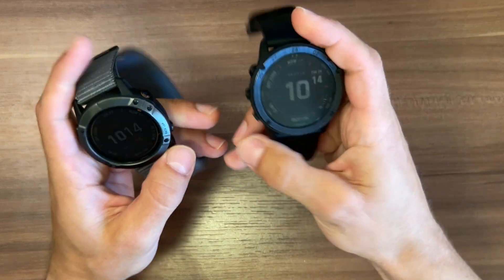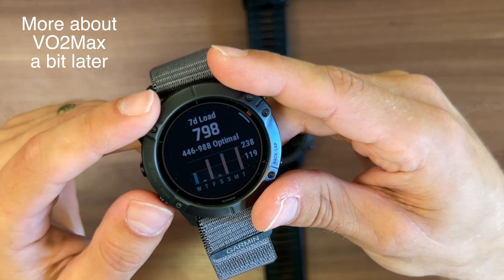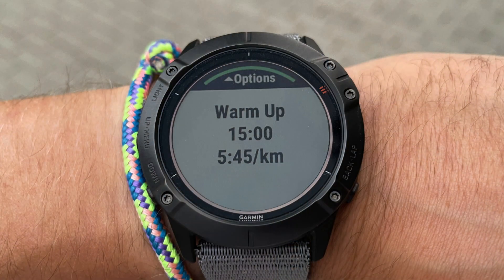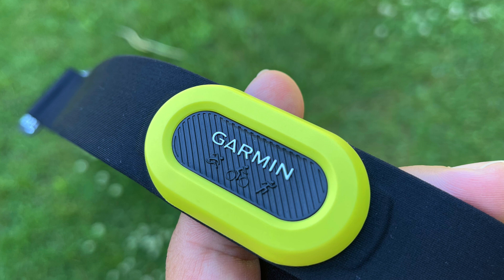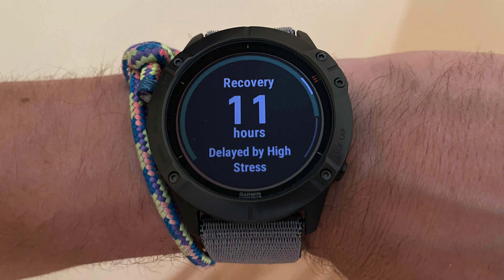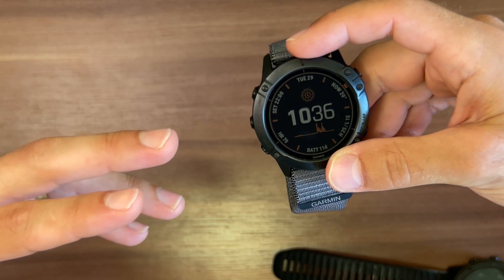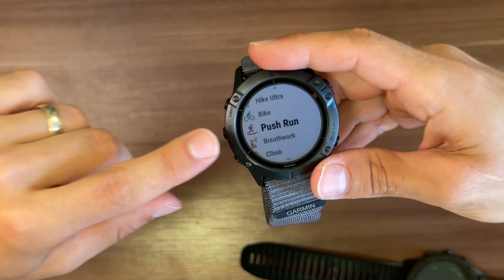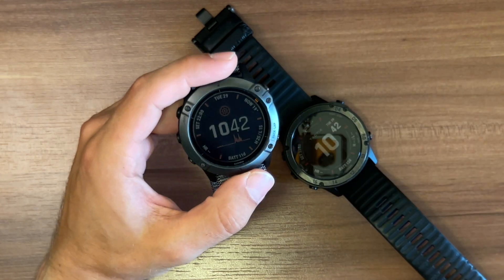Garmin Tactix Delta & Fenix 6X Pro - Awesome Fitness Features (Digital Pro Coach on Your Wrist)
When I started comparing Garmin Tactix Delta and Fenix 6X Pro (with my experience of switching from Apple Watch), I captured quite a few aspects which got stuck and I really wanted to share. Fitness features was such a big part of the experience, that I had to dedicate whole video just for that.

So, I talk about my experience of having a digital professional coach on my wrist - I am fascinated by Fenix and Tactix watches ability to make me a better athlete. I go into more details about what aspects and insights had most impact on my training and overall experience of fitness tracking.

0:15 Intro

0:40: I am talking through different ways Garmin watches display the fitness metrics. More about different type of load and how Garming watch is guiding through those different load exercises.
Its really interesting how I was how much I was “hooked up” on improving my VO2Max, while, for comparison, Apple watch also tracks VO2Max, but I never was interested into improving it during all those 3 years wearing it and exercising often. It took me a week to feel the desire of improving VO2Max after I started using Tactix Delta.

5:34 I mention Lactate Threshold and heart rate strap

6:04 Talking more about recovery, “Body Battery”, sleep and stress impact on recovery rate. How Garmin watch actually made me to have a rest when I really need it.

8:44 Gamification of training status and being educating by Garmin watch impact on my fitness levels overview. Trusting it more because advises are based on actual data collected about me - that made a huge difference for me.

10:30 Covering how many customisations are available for workouts. Going into details about hear rate alerts, as well as ability to avoid negatively (incorrectly) impacting VO2Max when running with additional load, such as heavy backpack or pushing a pushchair.

Some useful links for you - I am providing links to stores where you can purchase these and similar models below:

If you’re in Europe, I recommend shop. I was buying most of equipment for years even before they got Hero.lt name, so I trust these guys. Very often I was able to find best prices on the market

Garmin Fenix 6X Pro Solar Titanium (exactly the same as in the video):

If you’re outside of Europe I recommend Amazon. I also bought quite a bit for Amazon (in those rare cases I couldn’t get what I need ) and I was happy with quality of service, products as well as with customer support. These are affiliate links, so I will get a little percentage for referring you to the store, but price for you is exactly the same as if you would simply go to amazon.com and find the watch there

Garmin HRM-Pro Heart Rate Strap

Garmin Tactix Delta Solar:

Garmin Fenix 6X Pro Solar:

Unfortunately, amazon is out of stock for 6X Pro Solar Titanium, but you can use the link above for Pro Solar to check if other editions are back in stock later.

You can also check for genuine Garmin bands compatible with Fenix 6X and Tactix Delta. They may add “Enduro style” band as well soon:

What is the Body Battery Energy Monitor?